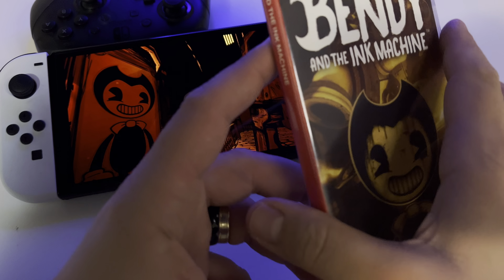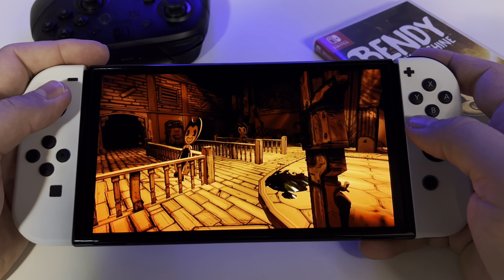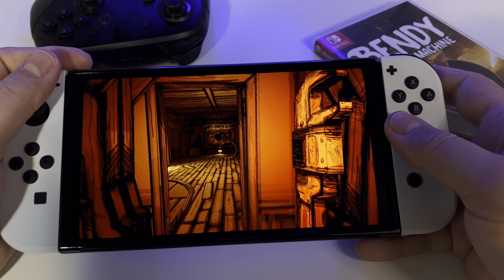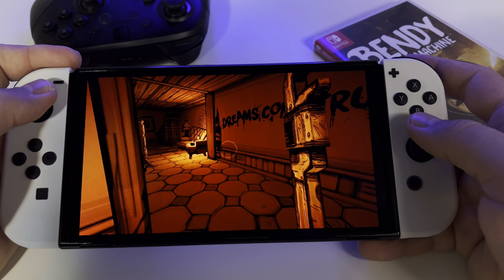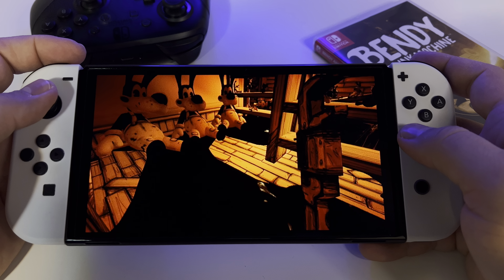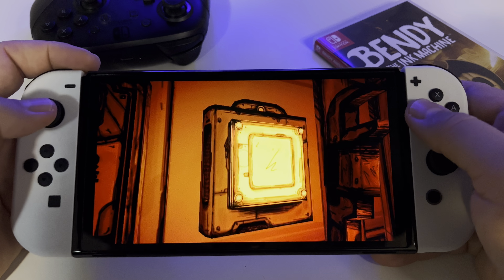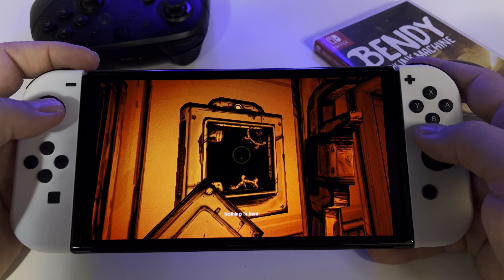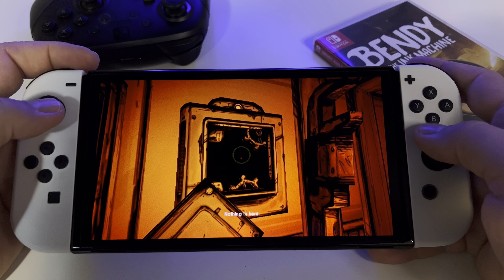Bendy and the Ink Machine - 4 min Review | Switch OLED handheld gameplay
Price $29.99
Game file size: 4.1 GB
Release date: November 20, 2018
Players: 1 player
Genre: SwitchOLED, PuzzleSwitch, 4minReviews, Other